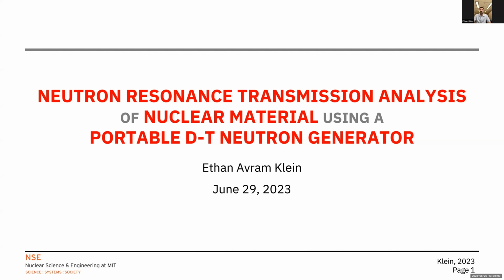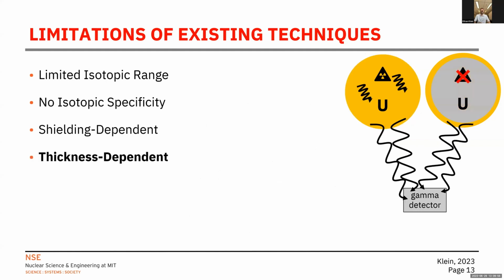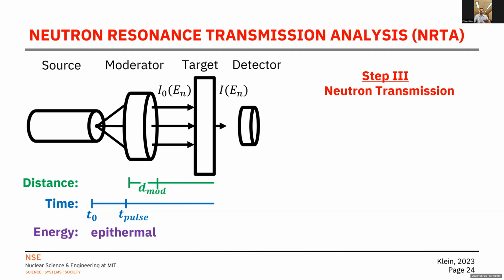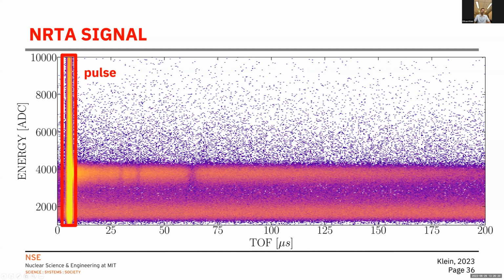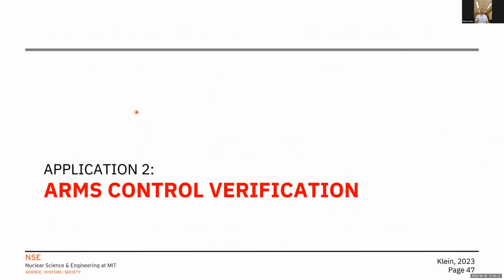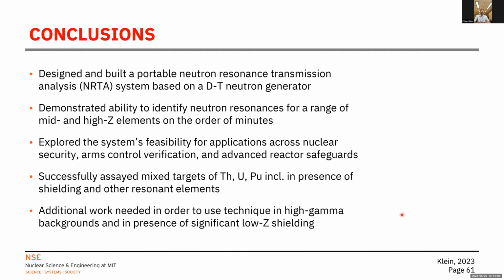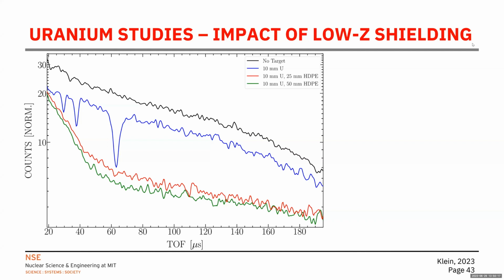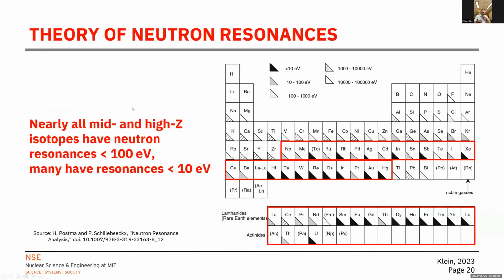06-29-2023_NESS Lecture_Neutron resonance transmission analysis-Klein